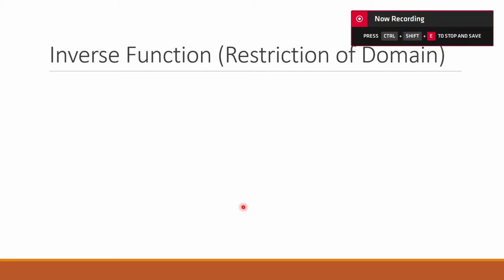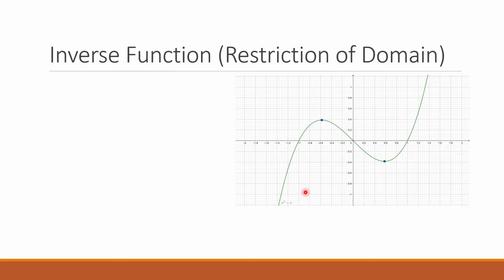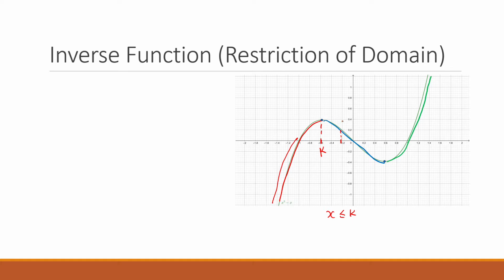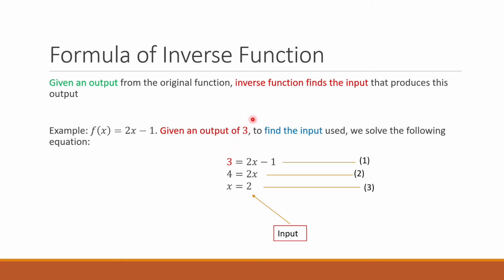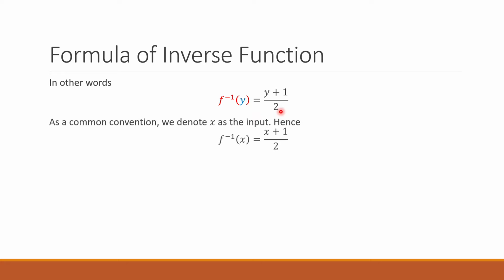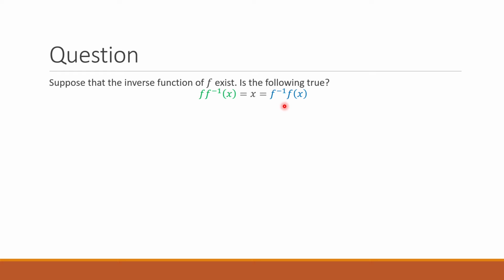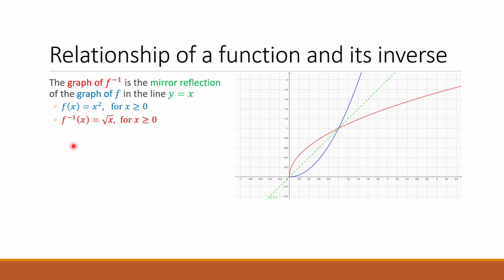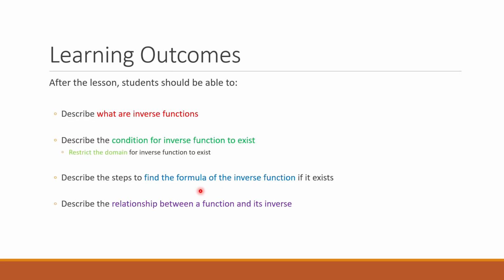A Level H2 Math [ Functions ]( Part 3 )